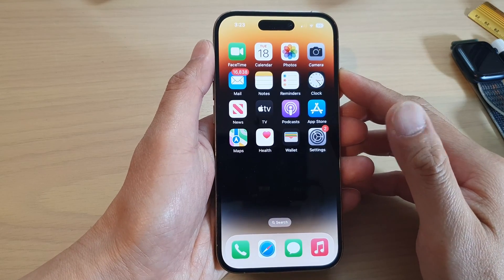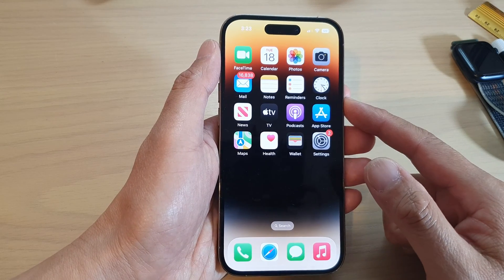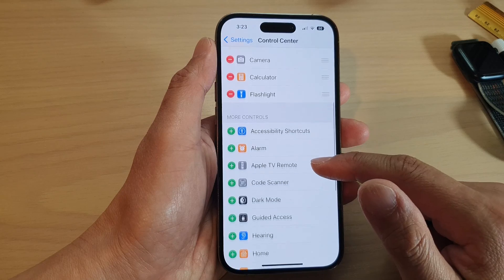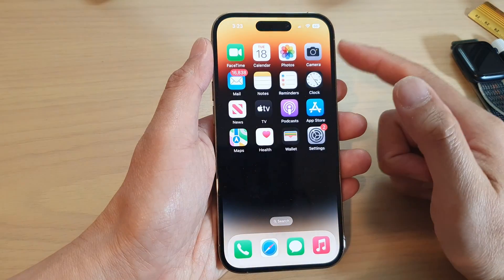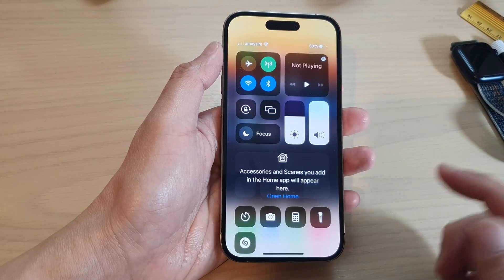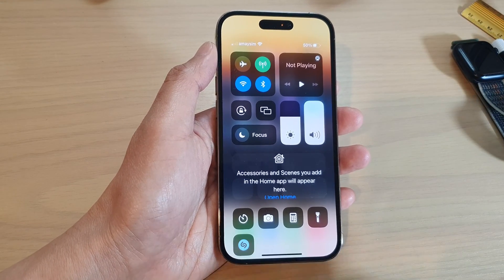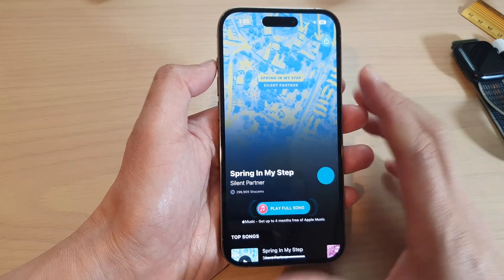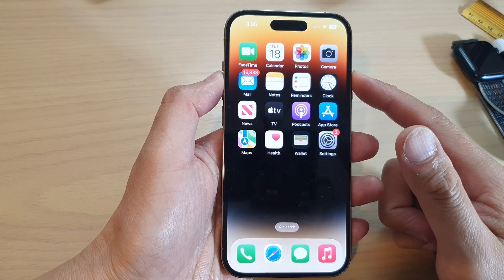iPhone 14's/14 Pro Max: How to Identify Music Playing Around You With Shazam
Learn how you can identify music playing around you with Shazam on the iPhone 14/14 Pro/14 Pro Max/Plus.